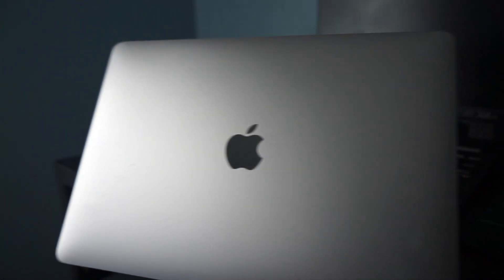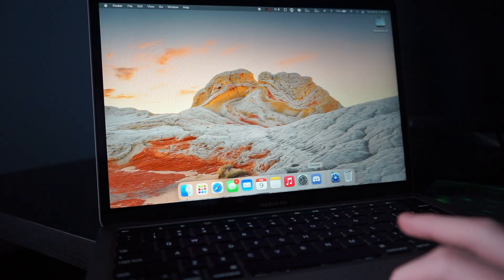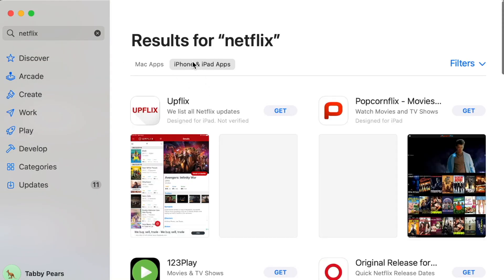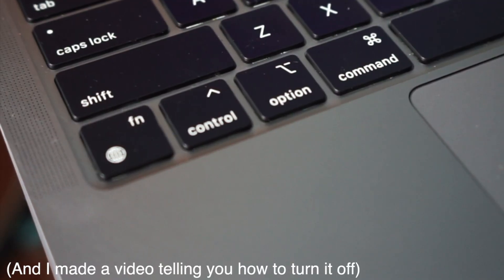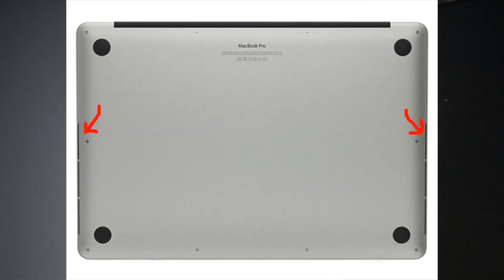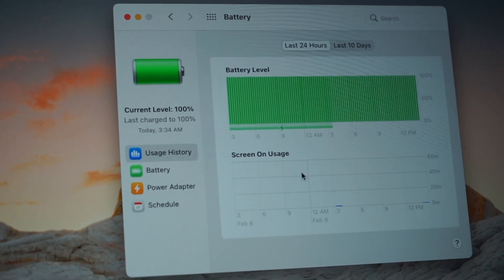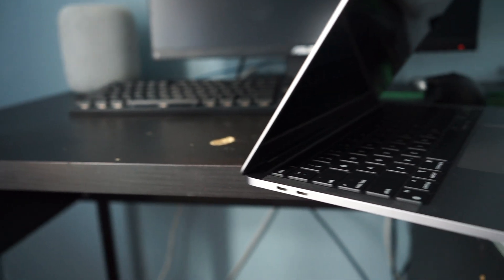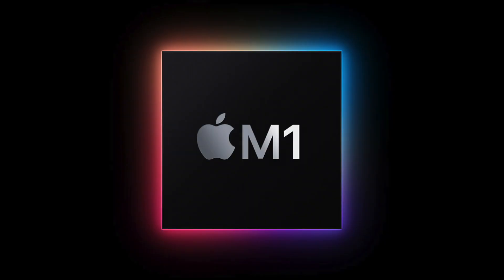The M1 Mac Experience